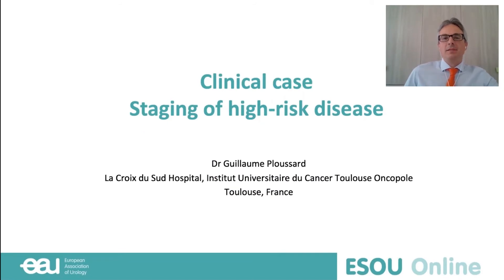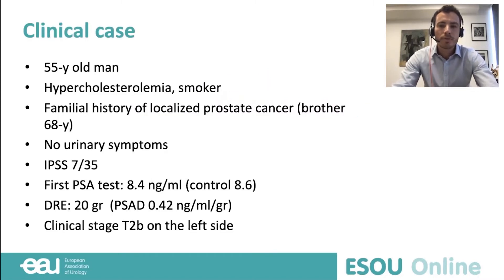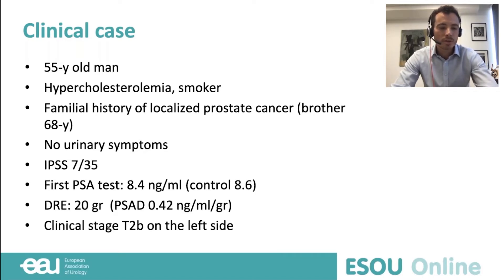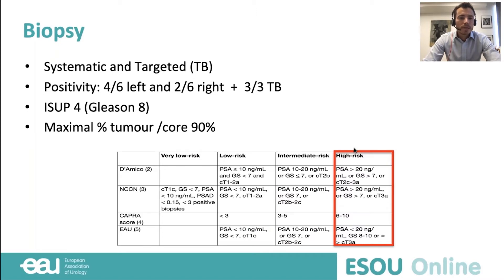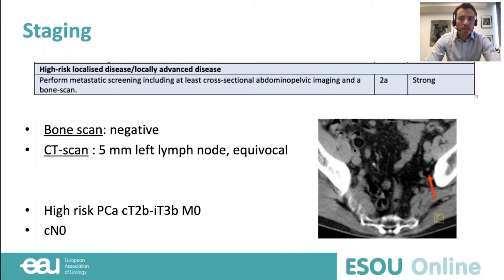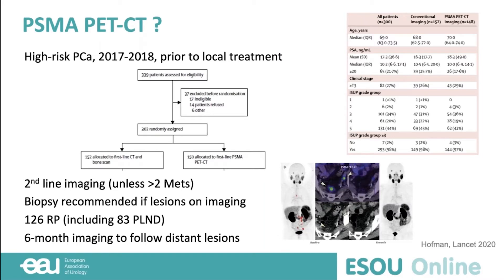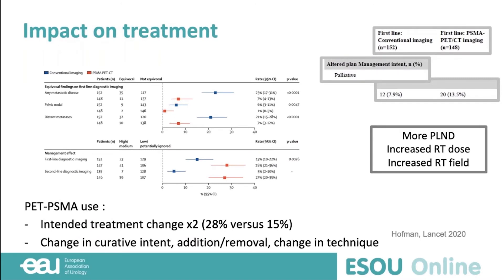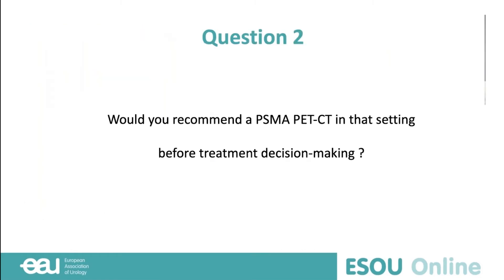Clinical case - Staging of high-risk PCa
Dr. Ploussard (FR) leads the discussion of a clinical case focusing on the role of the next-generation imaging for the upfront staging of high-risk prostate cancer.